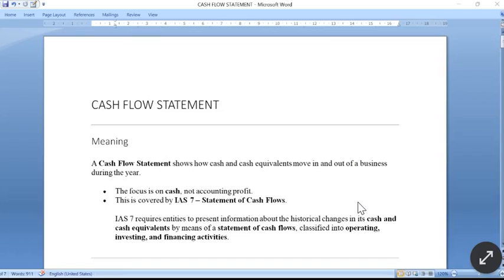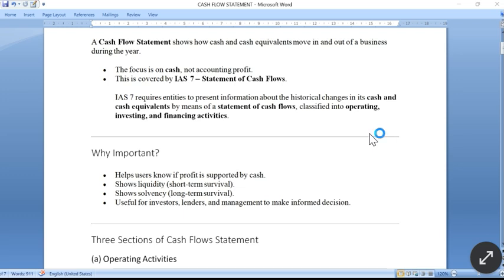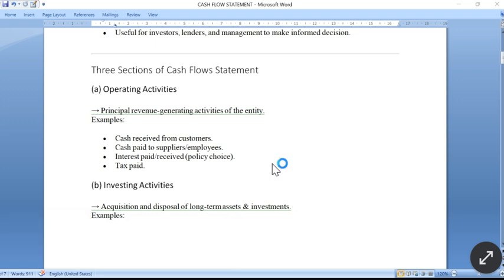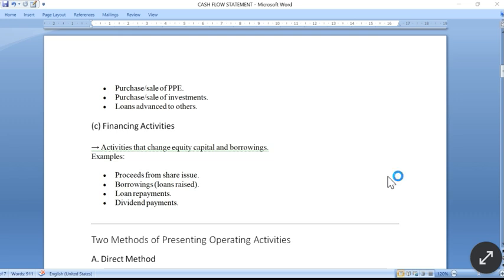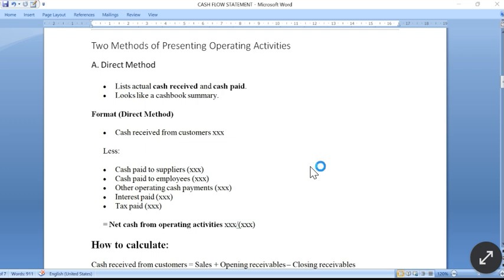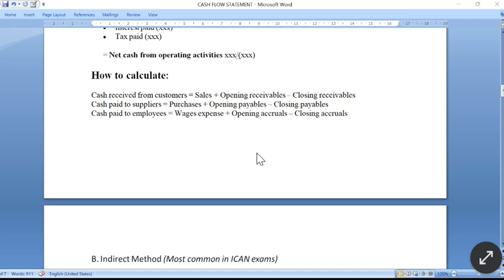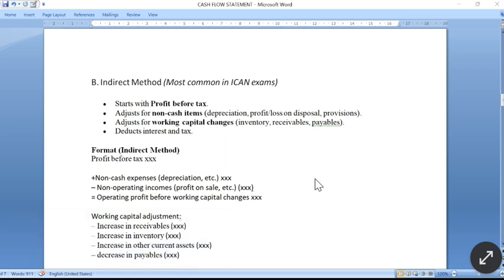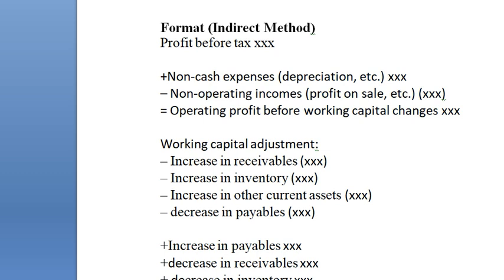FR-CASHFLOW STATEMENT PART 1